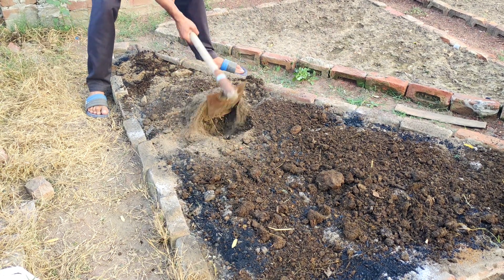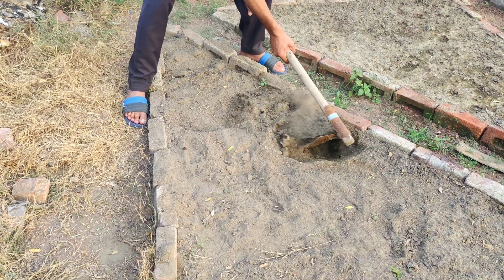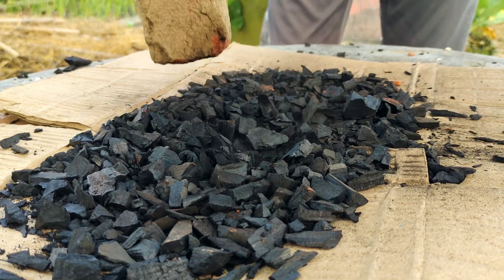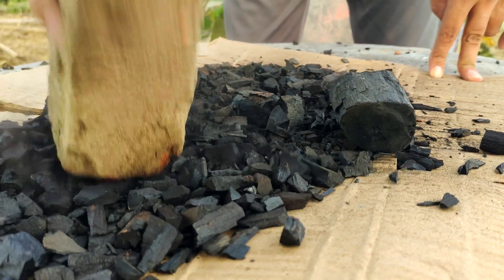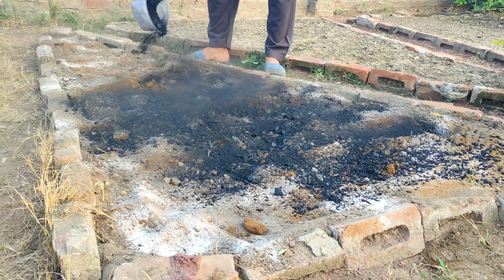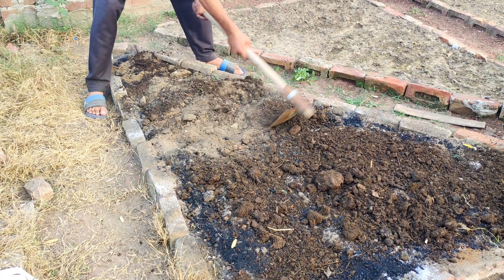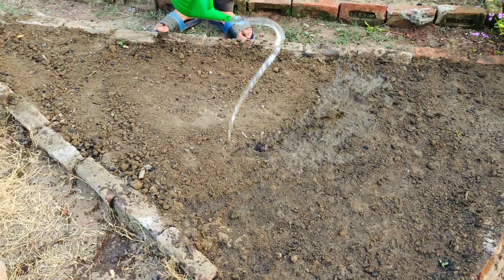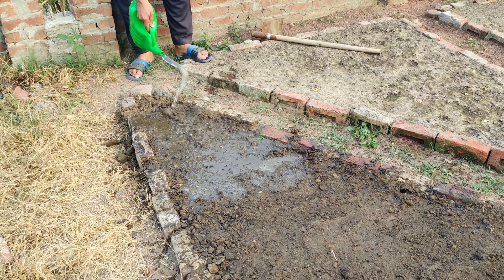Creating a Microbial Haven: How to Supercharge Your Garden Soil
"Transform your garden soil into a rich, life-filled environment that will support healthy, vigorous plant growth. In this step-by-step guide, you'll learn how to create the perfect habitat for beneficial microorganisms by using natural soil amendments like bone meal, neem cake, and activated charcoal. These ingredients work together to improve soil structure, boost nutrient content, and create a sustainable foundation for long-term plant health. By following these simple methods, your garden will be more productive and resilient, season after season."

Would you like to add more details or tailor the description further to highlight any specific benefits or processes?